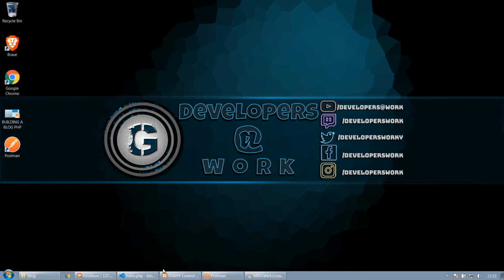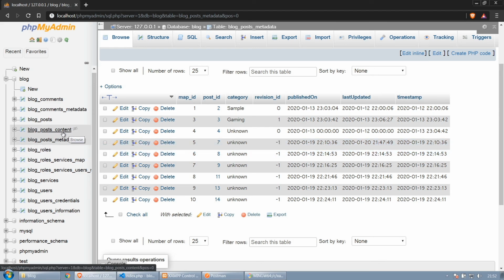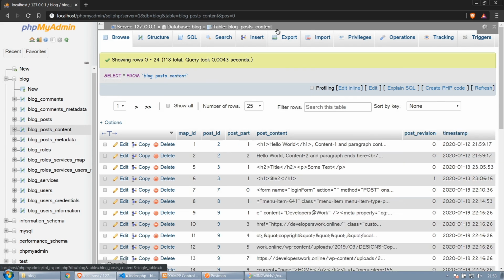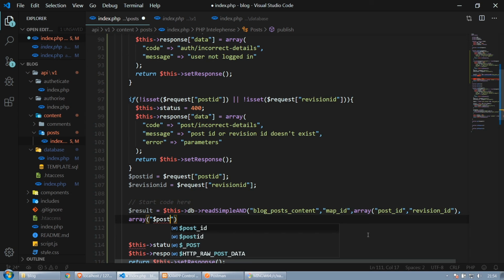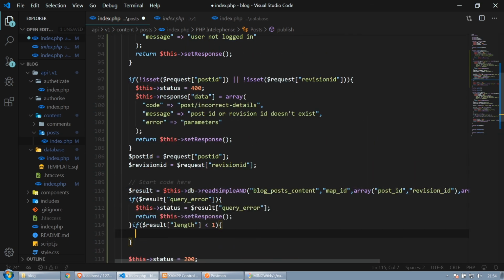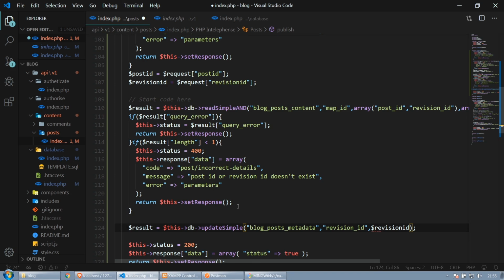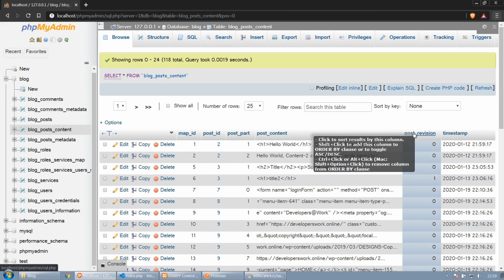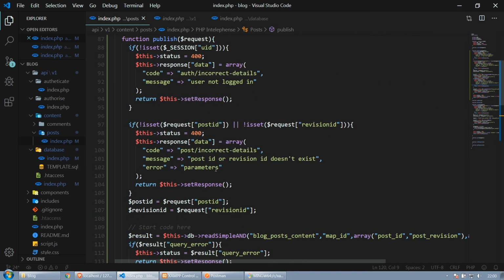CREATING REST API TO PUBLISH A POST | PHP BLOG USING APIs EPISODE - 29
In this video, you will be shown how to build a REST API which publishes a POST in the blog